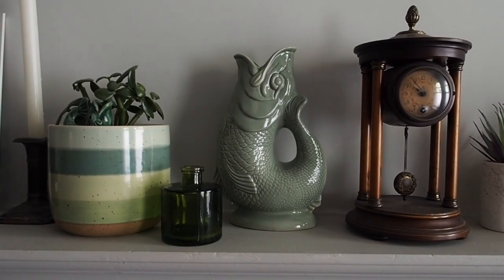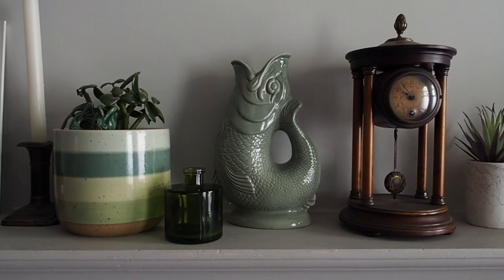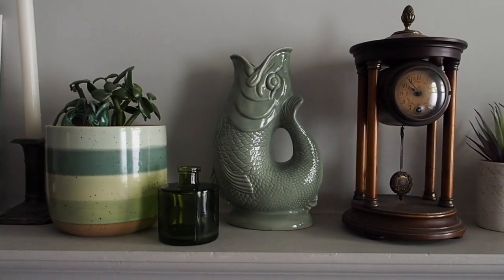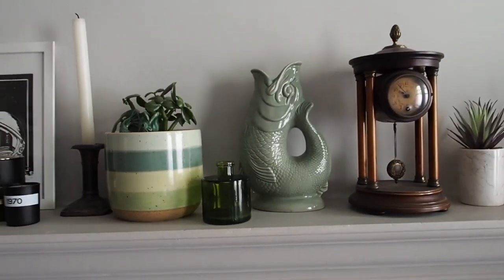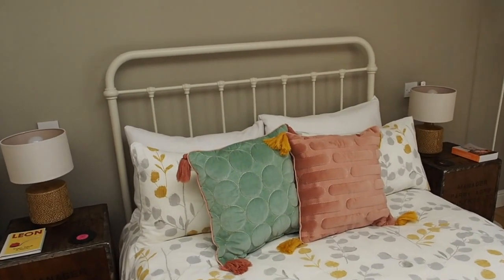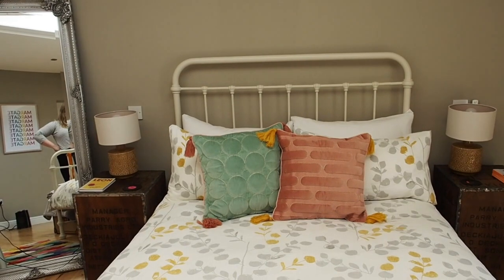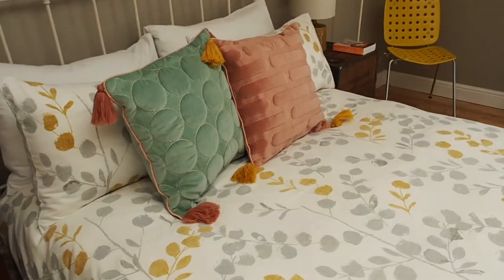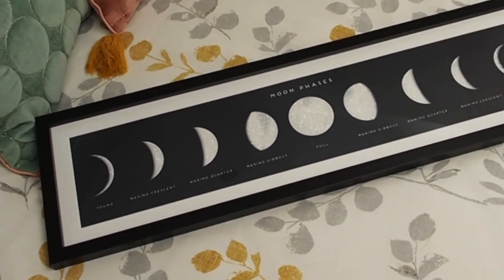Oliver Bonas Homeware Haul // New Art & Ornaments For My Colourful Home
Hello friends! and welcome to my Oliver Bonas Homeware Haul! I thought i would show you the cute new things i got, including a gurgling fish vase, new art for my hall and airbnb, cushions and cuteness!!!

Oliver Bonas Gurgling Fish Vase (green)

Oliver Bonas Gurgling Fish Vase (pink)

Oliver Bonas Moon Art Print

Oliver Bonas 'I came to Boogie' Art Print

Oliver Bonas 'Wanna Disco' Art Print:

Oliver Bonas ALL Art Prints

Oliver Bonas ALL Cushions

Oliver Bonas Green Cushion

My 'Dream Big' Sign is from Etsy

Video Filmed using the Olympus Pen Camera

With the Olympus 12mm Lens

xxxxxxxxxx